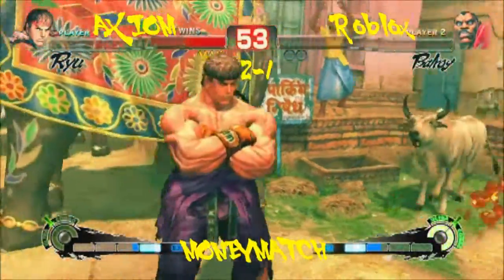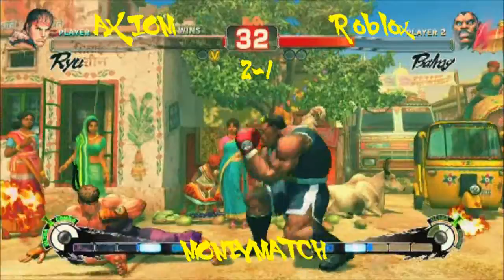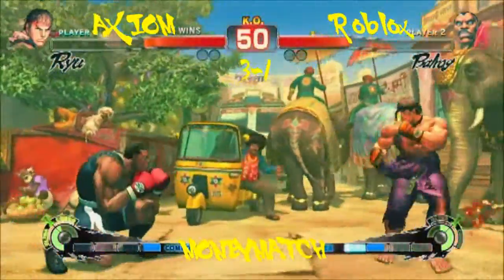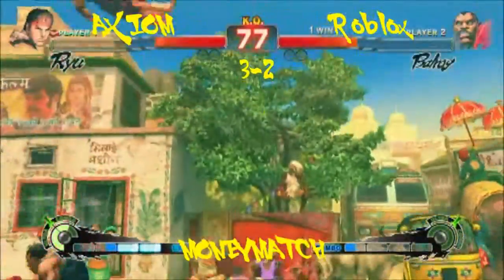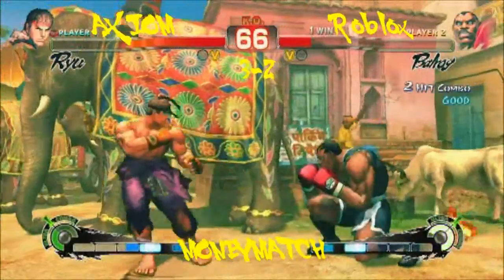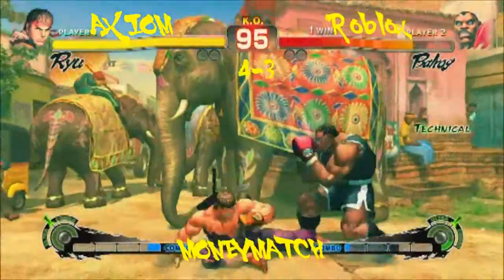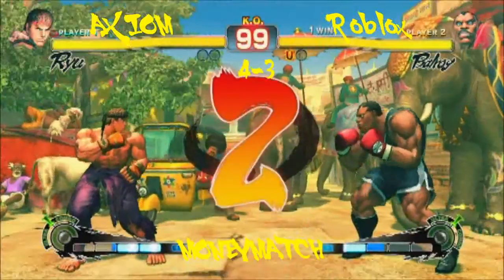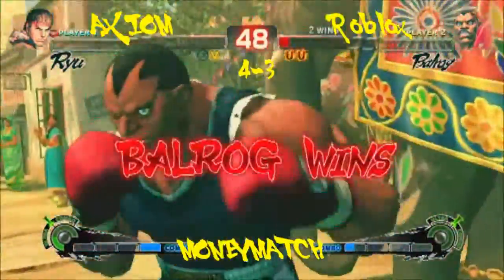MaxOut11.13.10 AXIOM vs ROBLOX MoneyMatch part2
MaxOut11.13.10
AXIOM vs ROBLOX
MoneyMatch FT10 $100